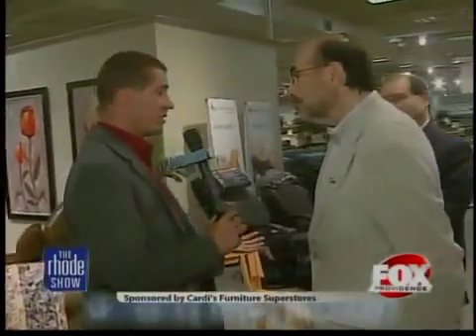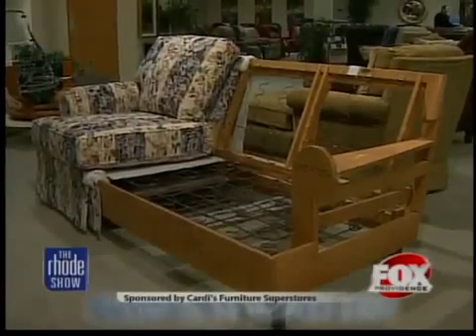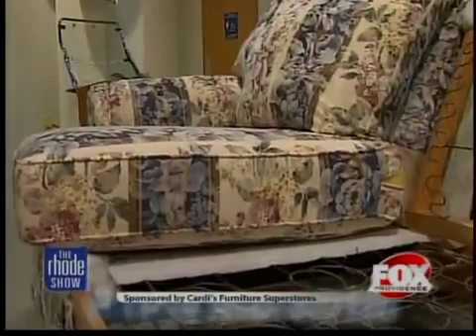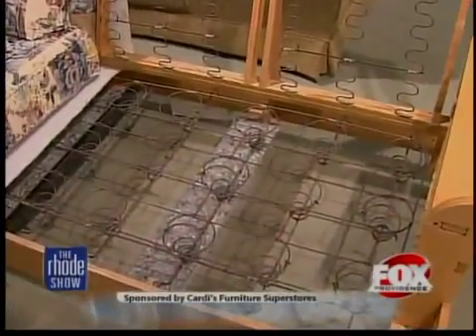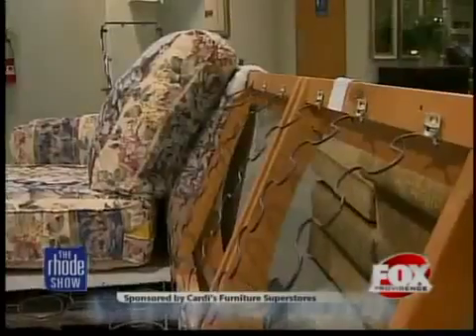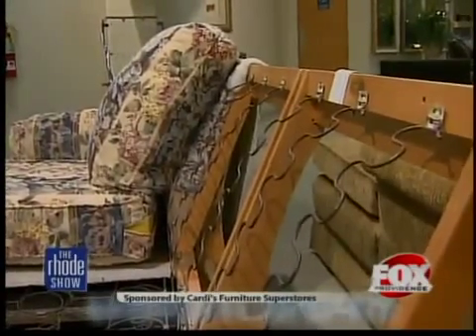The Rhode Home Flooded furniture fixes